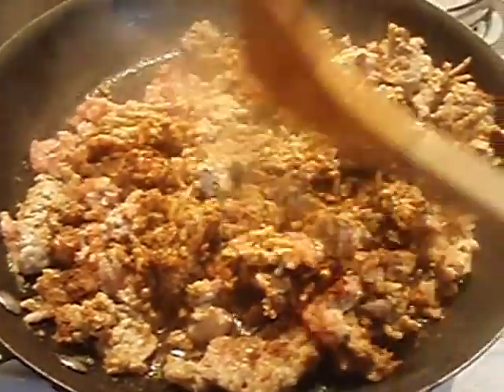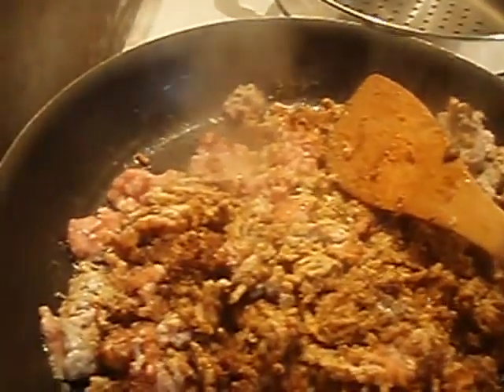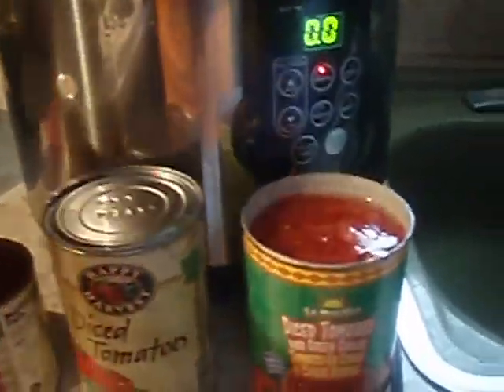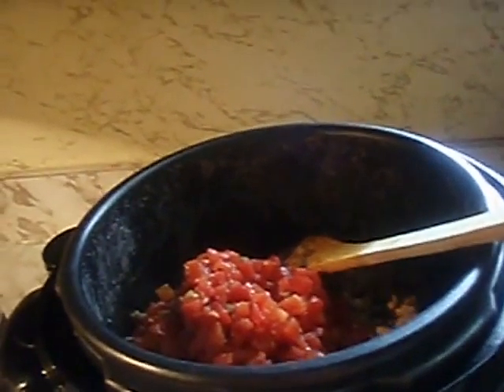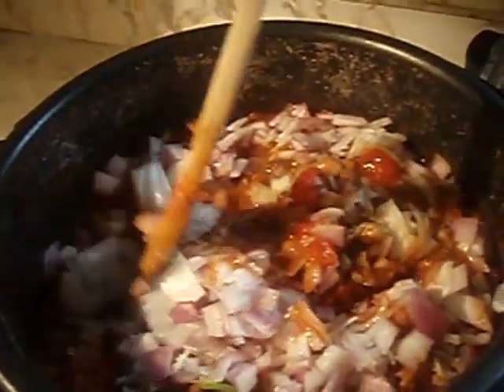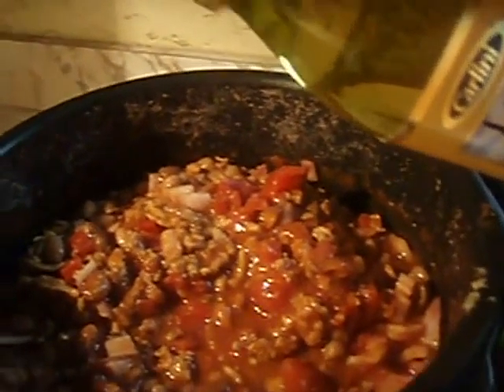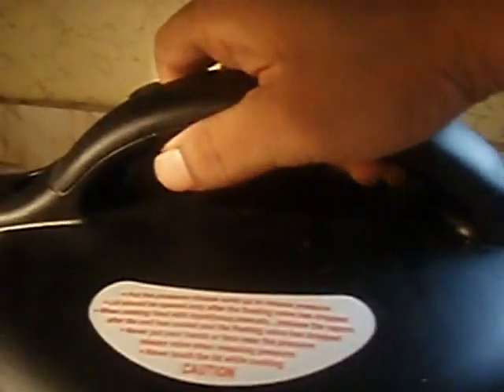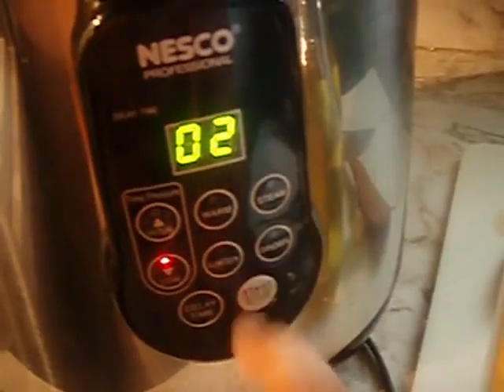How To Make CHICKEN CHILI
Recipe is posted on the blog.